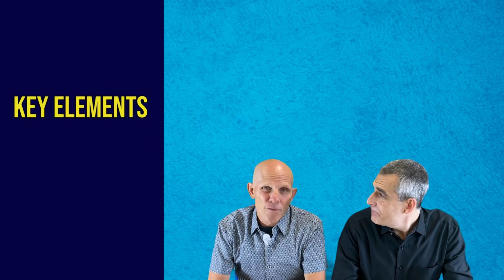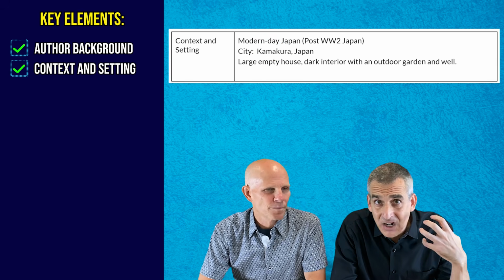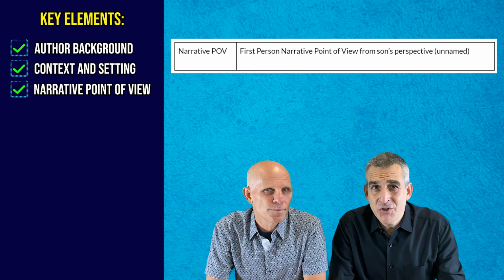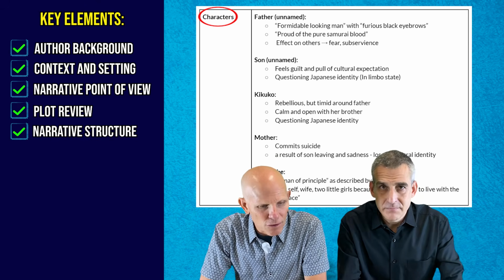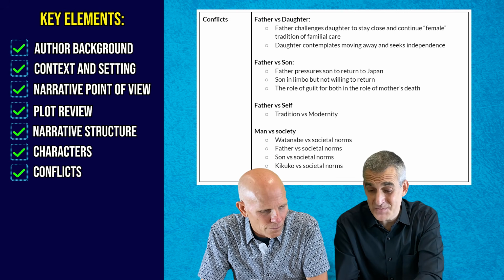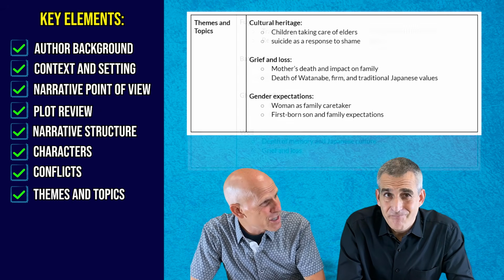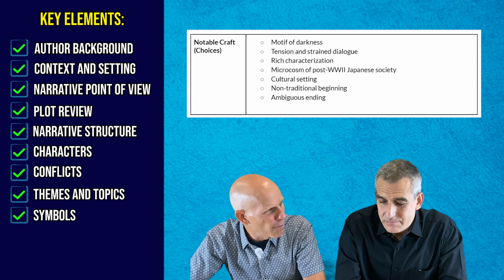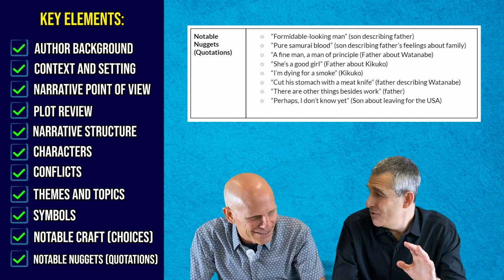IB English A: Paper 2 Start to Finish Video #2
This is our second video in a series guiding teachers and students through the entire Paper 2 process.  This video discusses how to break down Literary Text 1.